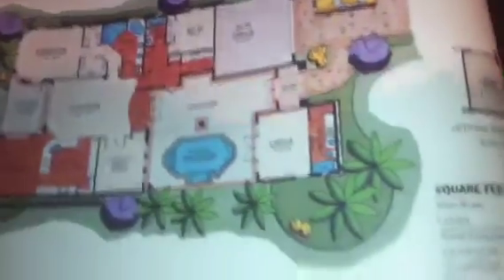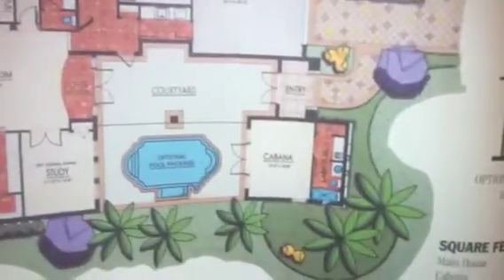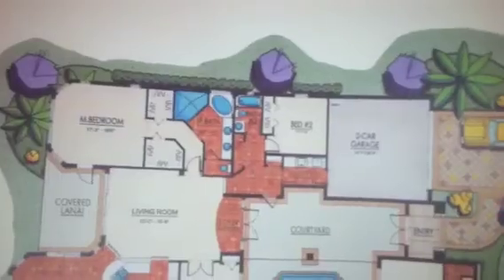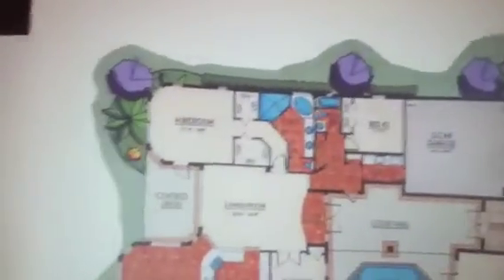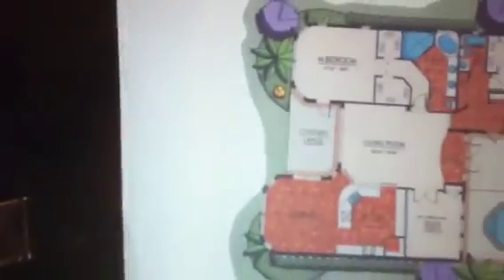Grandezza rerun evening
Estero Fl  Community